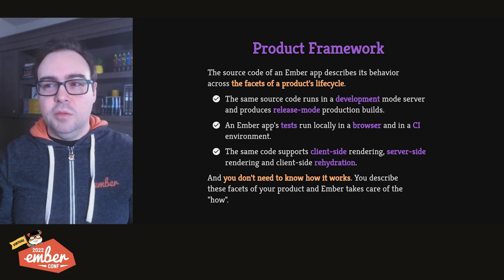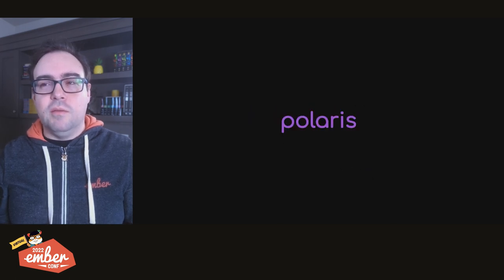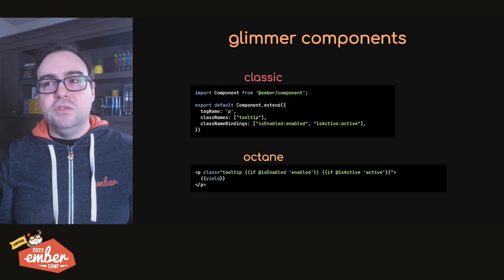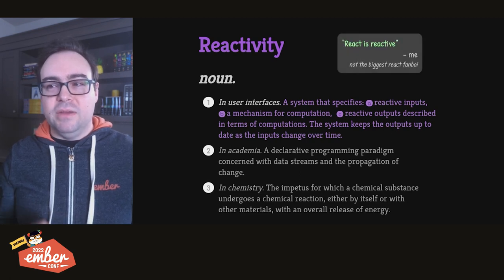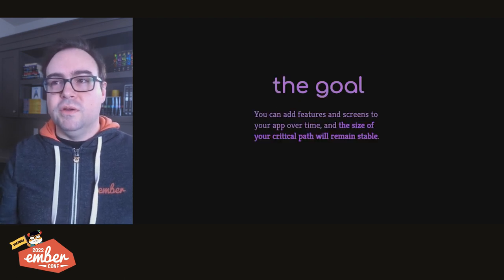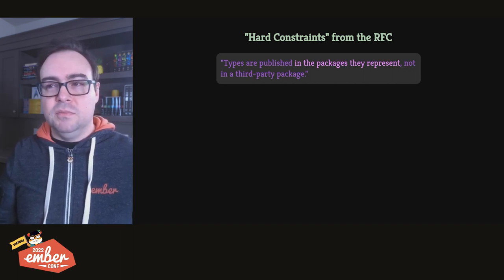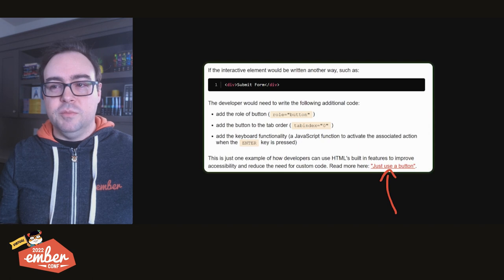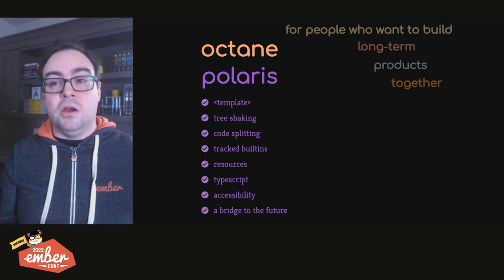EmberConf 2022 - Keynote Part 1 by Yehuda Katz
Keynote Part 1 by Yehuda Katz